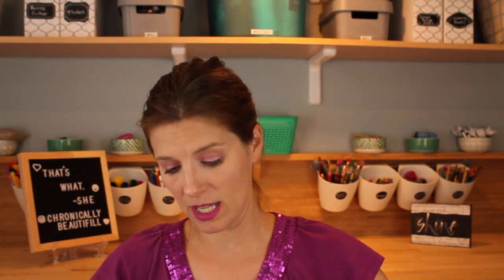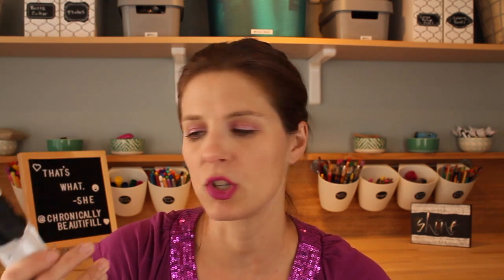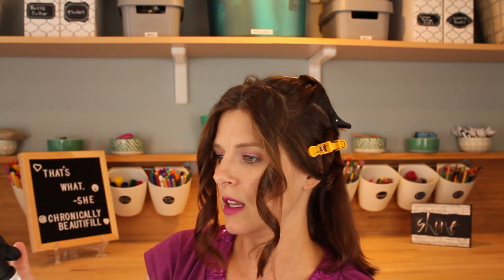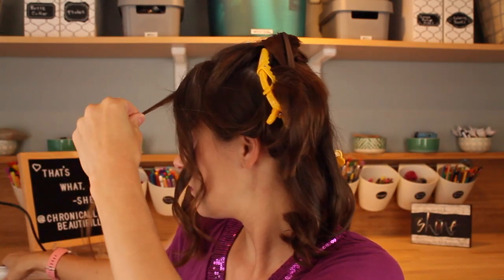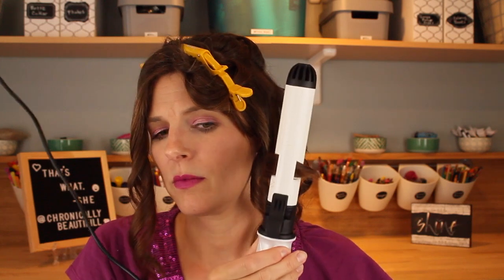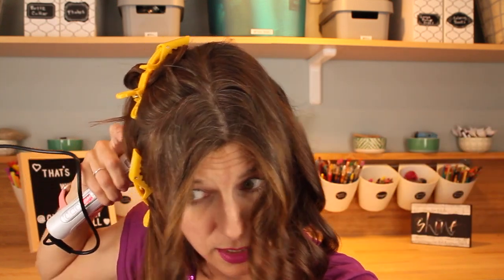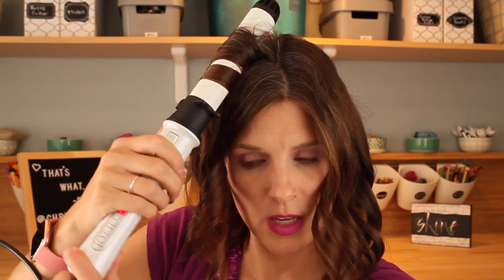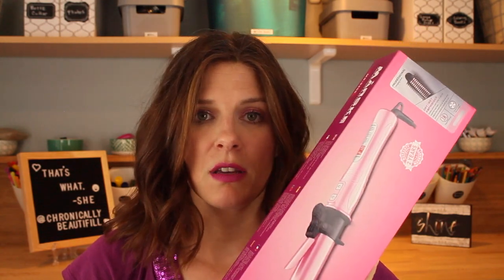Beachwaver Curling Iron Dupe | Rotating Barrel Curling Iron | Marske Profesional Auto Curler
I really wanted to get a Beachwaver Co. automatic curling iron for $199, but lets face it, I'm too cheap!  Not to worry, I found a Beachwaver Dupe on Amazon for $29.99!  Does it work?  Is it easy to use?  Will I burn my face off?  Watch and see!

If you like these types of videos, please check out my Hair Tutorials/Reviews play list!  Take care of you!

Marske Professional Automatic Curling Iron with Ceramic Technology and Precise Digital Controls|3 Hairpins & Curly Brush (Beachwaver Dupe)

Beachwaver Pro

S N A P C H A T - @annemhouston

Thank you all so much for being a part of my Youtube family! I'm working hard and trying to have fun and bring you useful, or at least entertaining content! Keep coming back, and TAKE CARE OF YOU!

Who is Chroncially Beautif-ILL?

Hi!  I'm Anne, and I'm trying to live my best life, even though I usually don't feel like it!  I suffer from multiple chronic illnesses, including Hashimoto's Disease, Hypothyroidism, Chronic Fatigue Syndrome, Irritable Bowel Syndrome, Chronic Migraines, and more! :-(  I am blessed enough to be functional, and I work full time as a teacher.  My goal for this channel is to educate, inspire, and have fun! I believe that everyone can be beautiful, inside and out, no matter what you might be dealing with!